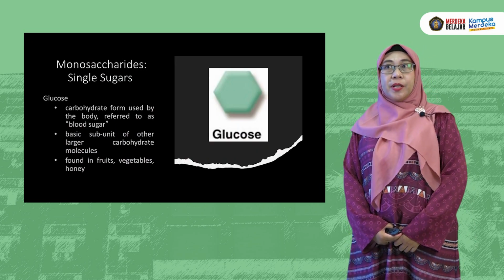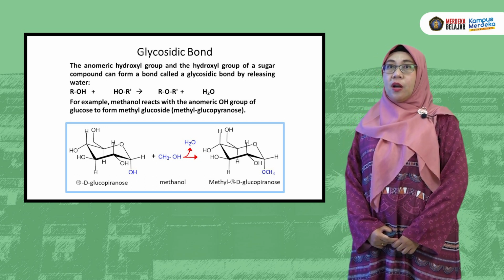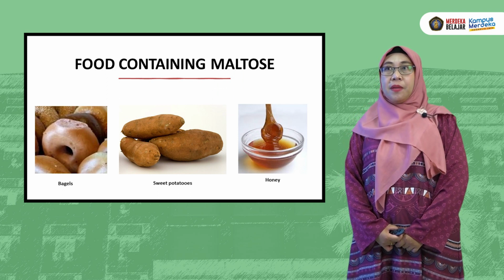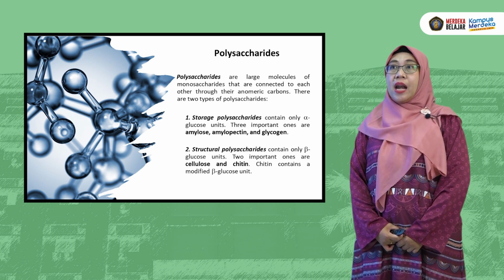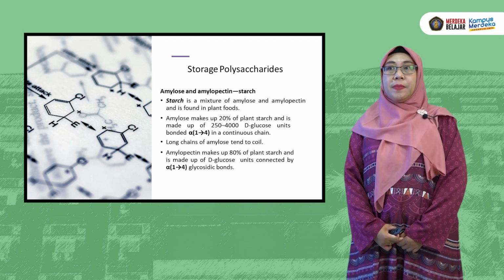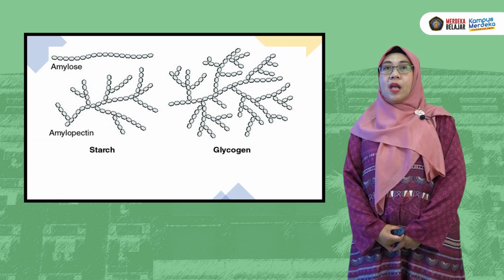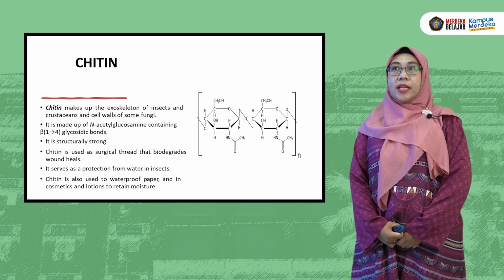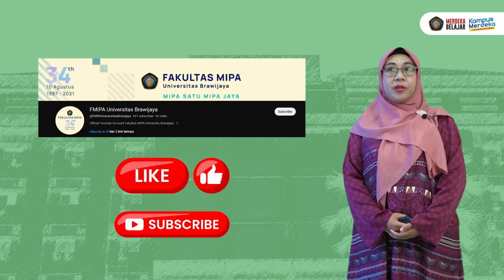MK Biokimia/Biochemistry - Karbohidrat/Carbohydrates - Part 2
Oleh: Anna Safitri, S.Si., M.Sc., Ph.D
Studio SAINS 9 | FMIPA UB
Pengarah: Lukman Hakim, D.Sc
Penata Kamera: Mokh. Luqman Hakim Haikal
Penata Audio: Aulia Kharisma Nugraha
Penyunting: Zulaikhah Dwi Rahmawati